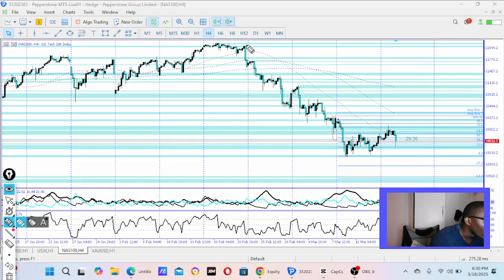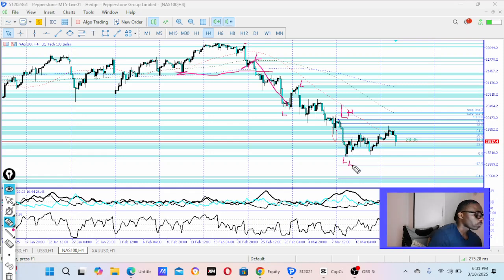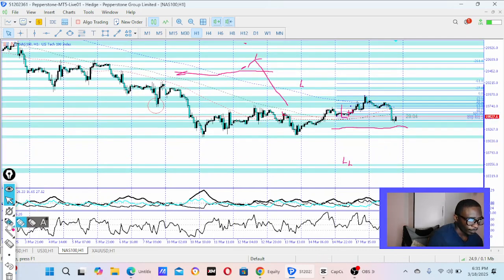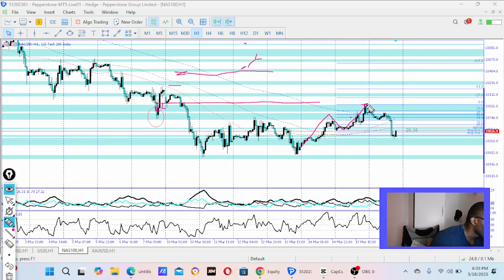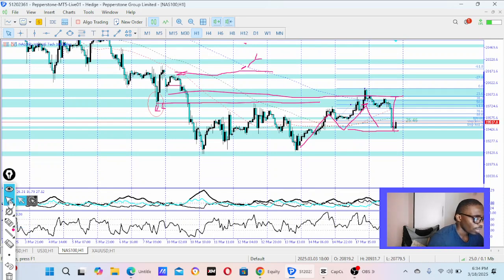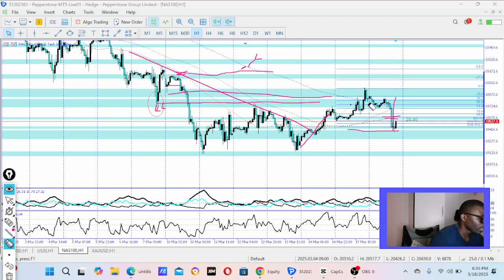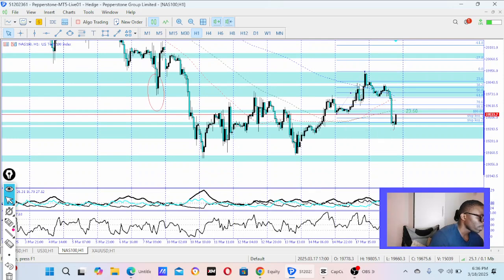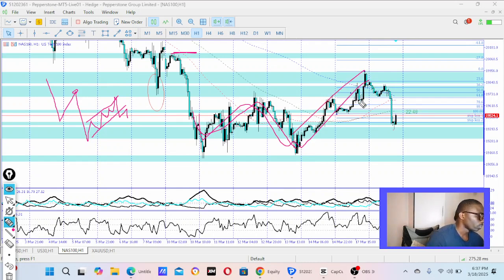$30 TO $3K TRADING WITH A PROP FIRM | EPISODE 2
JOURNEY TURNING $30 TO $3K TRADING WITH A PROP FIRM